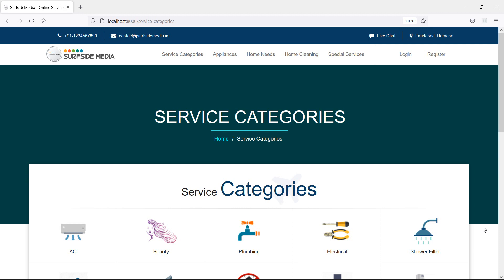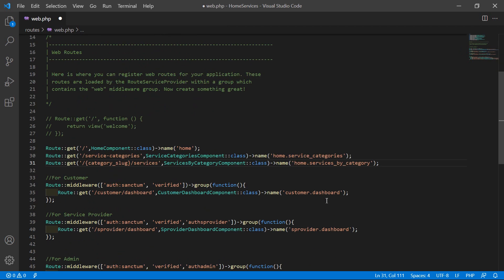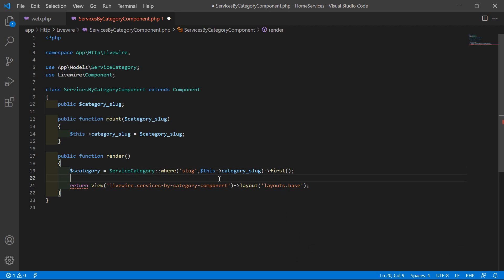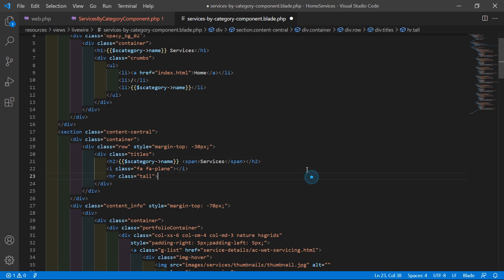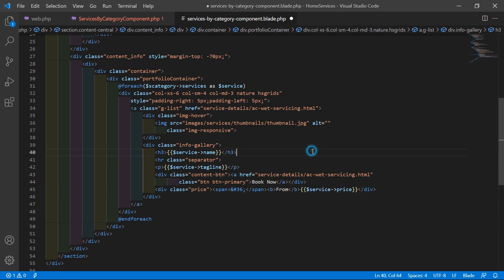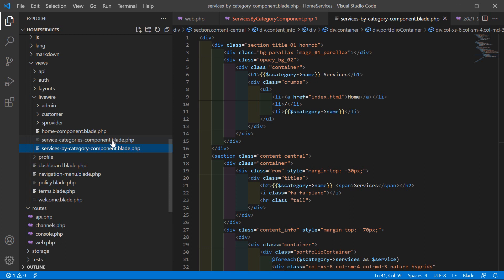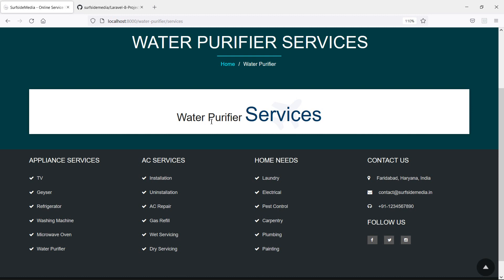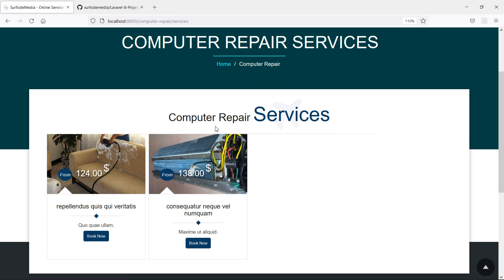Laravel 8 Project Home Services - Services by Category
In this video I will talk about Services by Category.

TOPIC DISCUSSED:

Services by Category

Your Queries -

1.How to get services by category in laravel 8 home services project?
2.What are the steps for getting services by category in laravel 8 home services project?